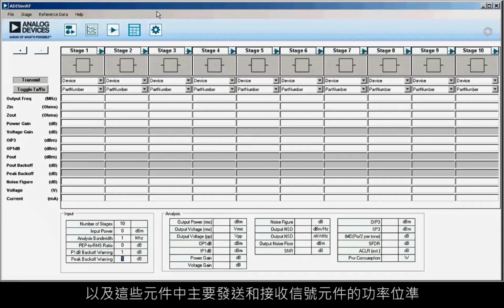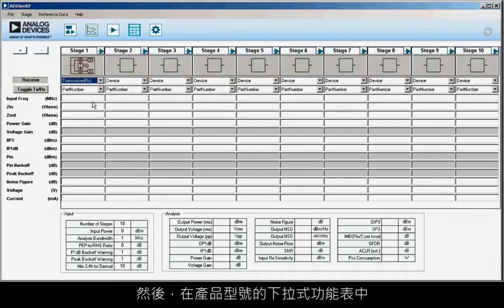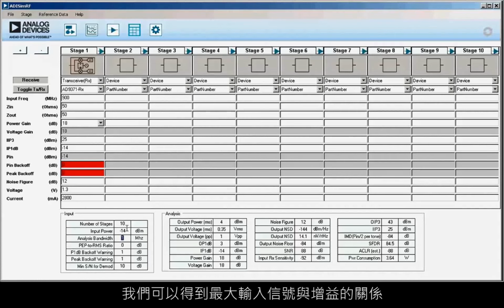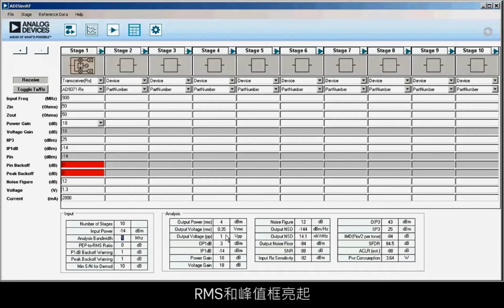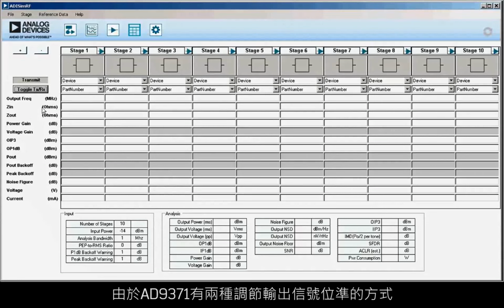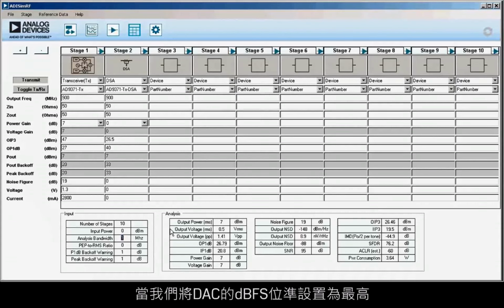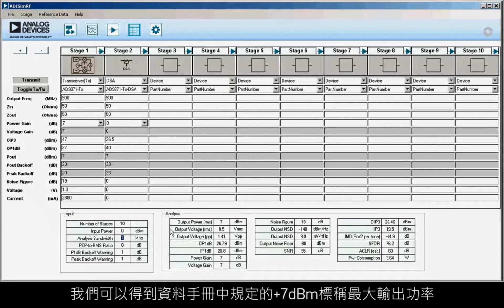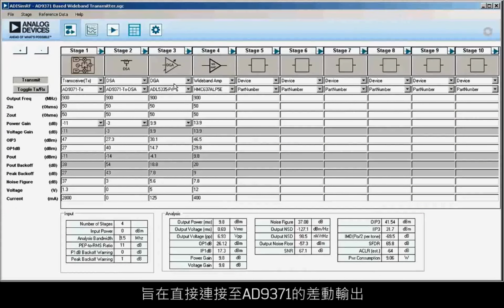在ADIsimRF中配置和模擬寬頻收發器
本視頻中，我們將詳細瞭解在ADIsimRF中建模的寬頻收發器。